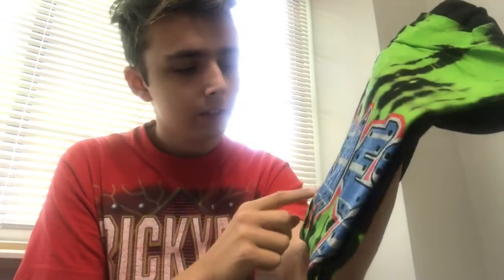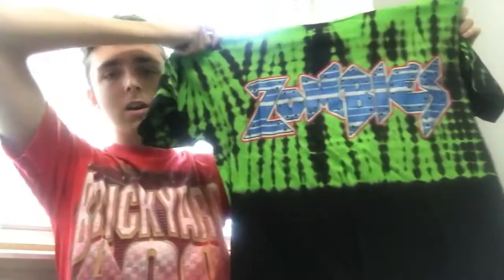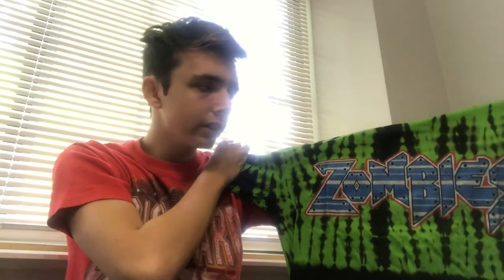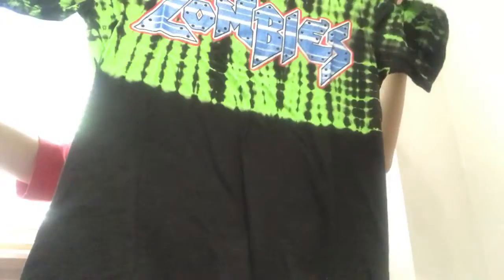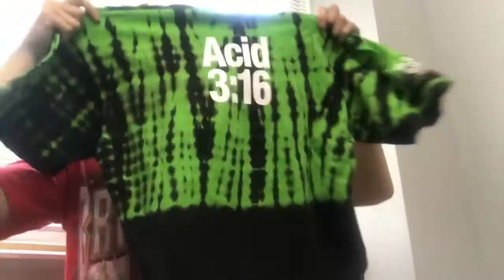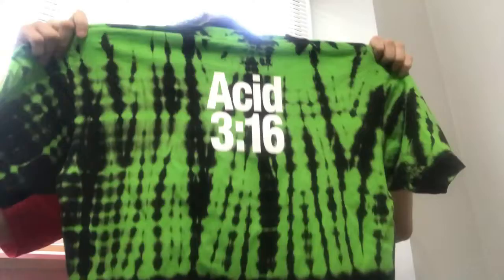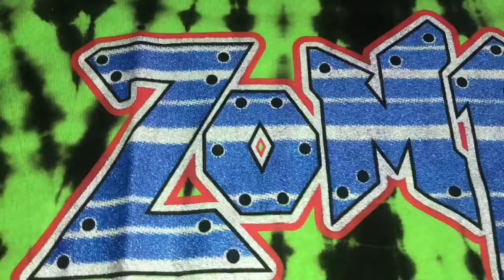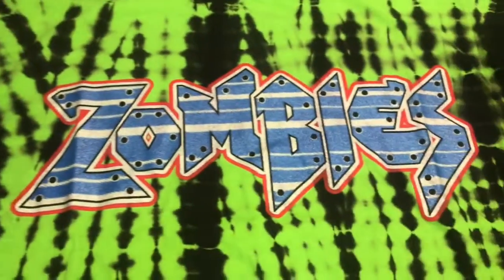Flatbush Zombies Shirt Merch Unboxing Stoned Zombie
Follow @3rdShiftThrift